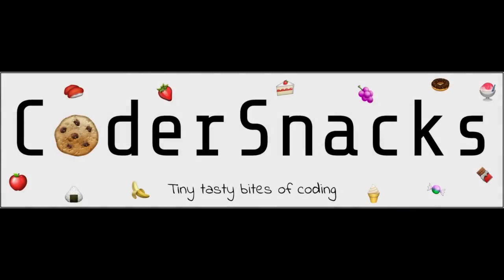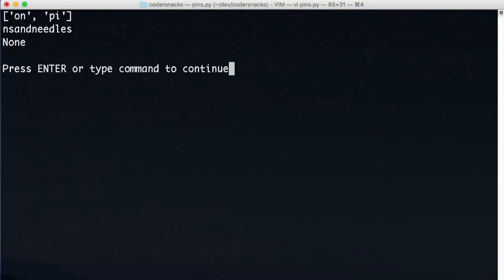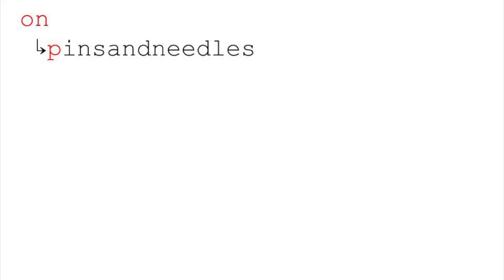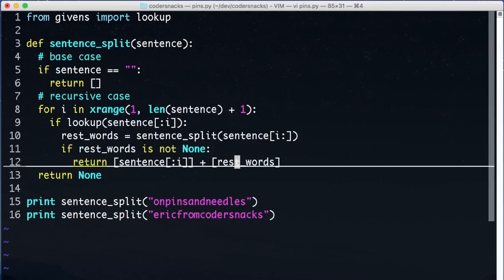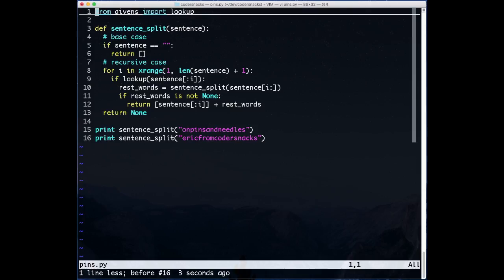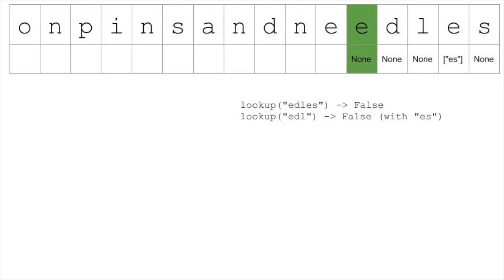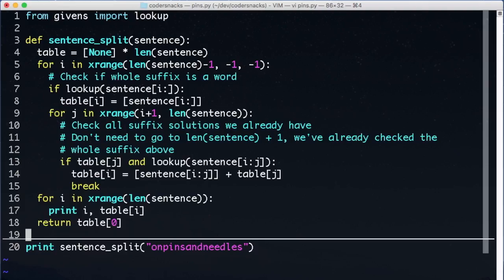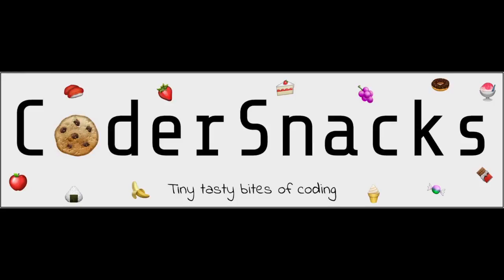001 - On Pins And Needles (Splitting a spaceless sentence)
Recursion get you down? Like trying to read books with no spaces in them? We have you covered. Learn the basics of recursion, memoization, and dynamic programming in this video.